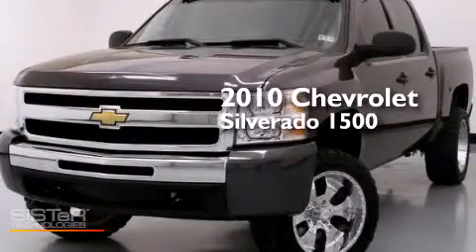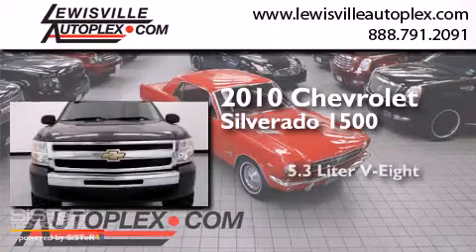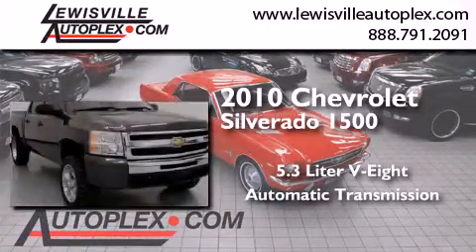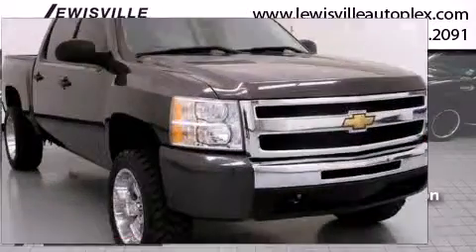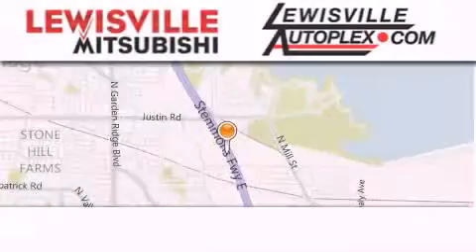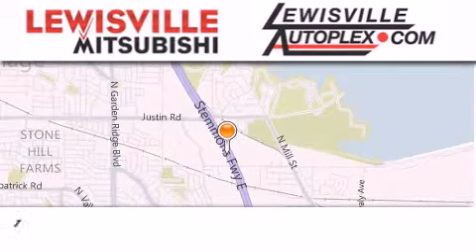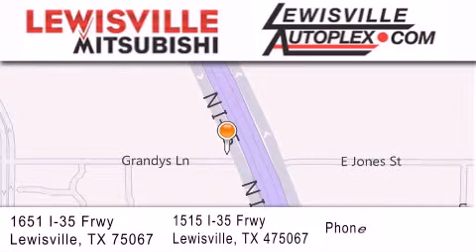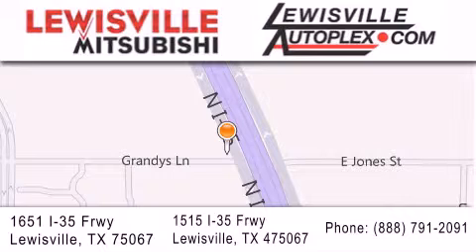2010 Chevrolet Silverado 1500 Dallas TX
We've been honored to serve the Lewisville TX area , we promise that your experience at our dealership will exceed your expectations ! Year : 2010 Make : Chevrolet Model : Silverado 1500 Engine : 5.3L 8-Cyl Engine Trans . : Automatic Exterior : Gray Miles : 81,135 Interior : Black Stock : 4121D Lewisville Mitsubishi 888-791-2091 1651 Stemmons Freeway Lewisville , TX 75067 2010 Chevrolet Silverado 1500 Lewisville TX